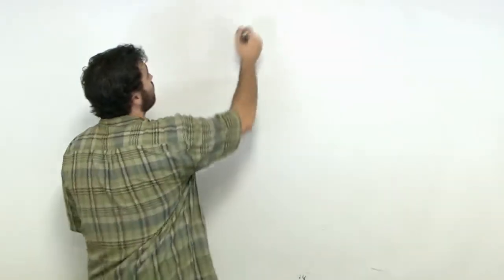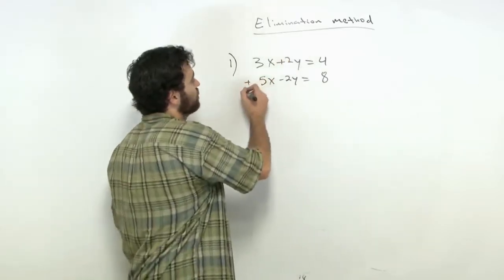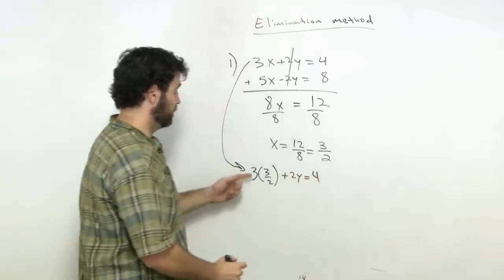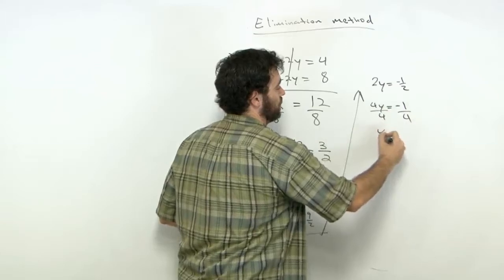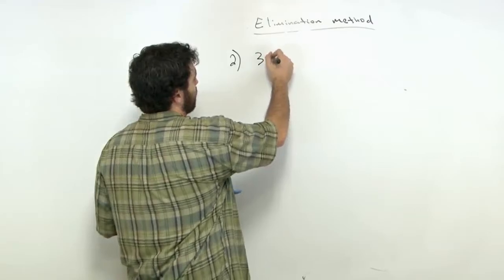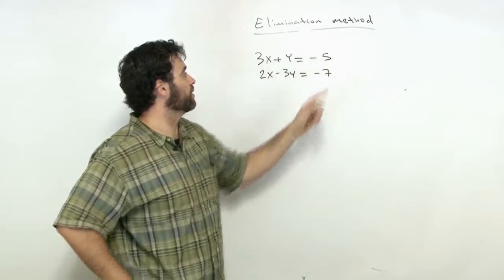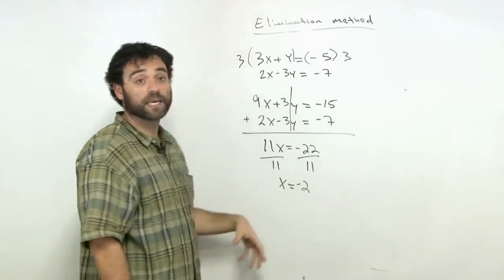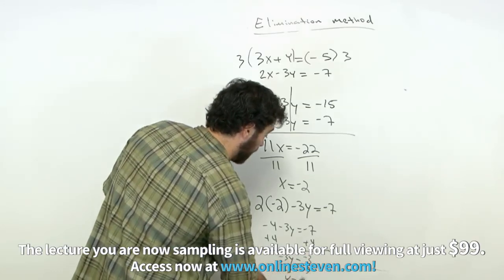how do we solve system of equations? Part2 (Pre-Calculus)(Pre-Calculus)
■This video shows different method of eliminations. Examples are included.